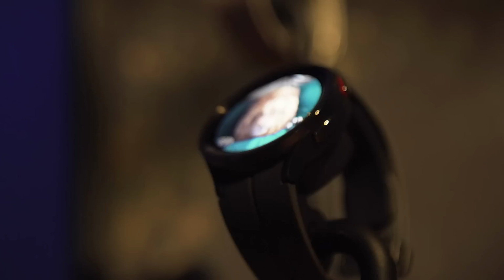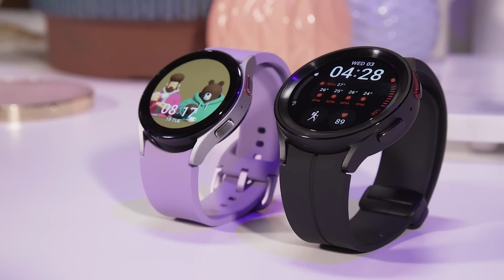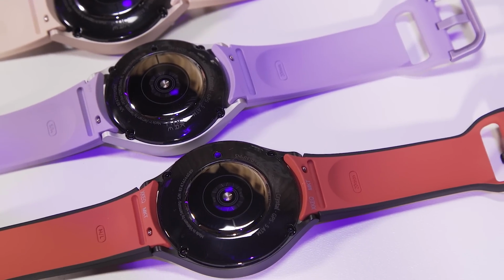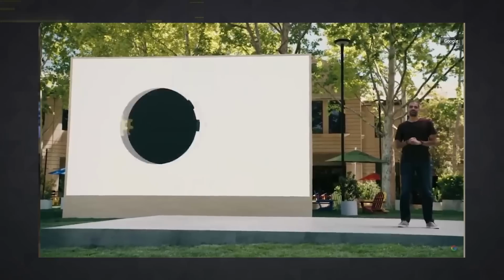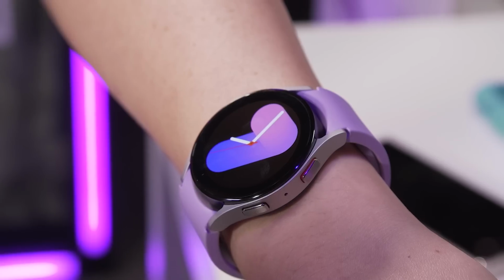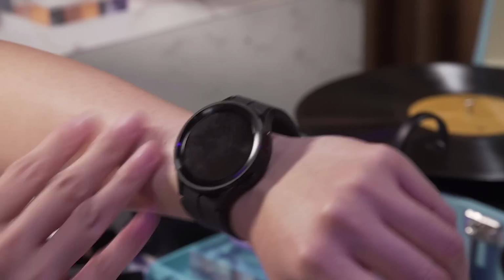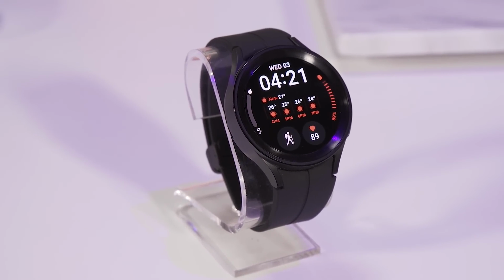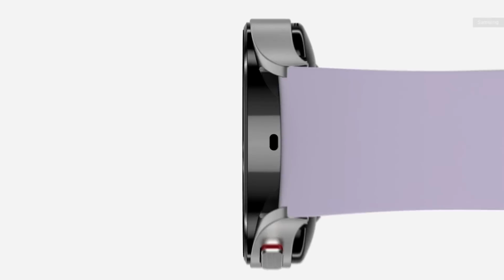Samsung Galaxy Watch 5 and 5 Pro hands-on